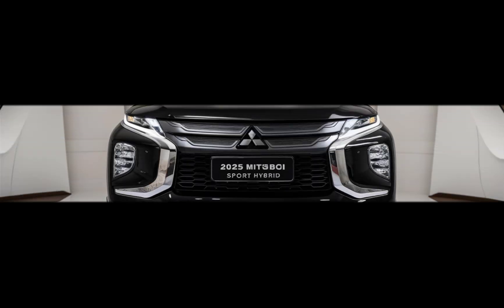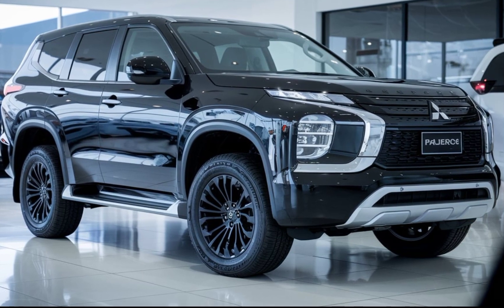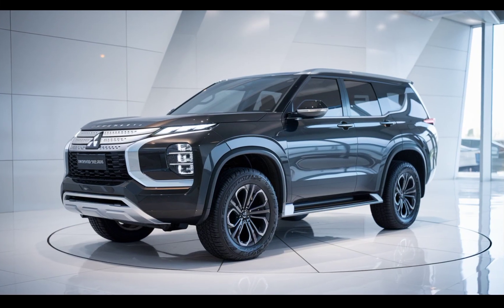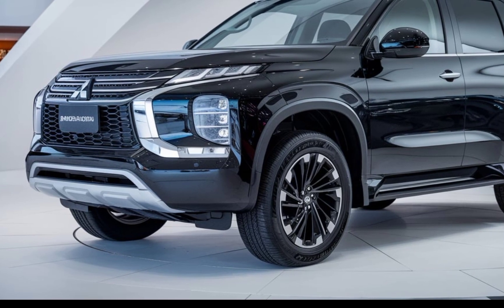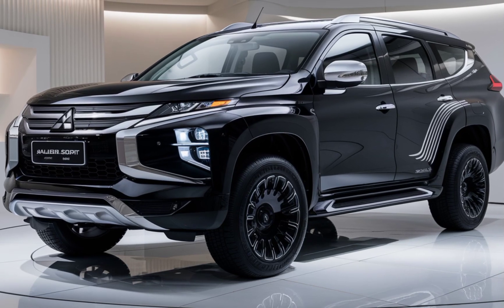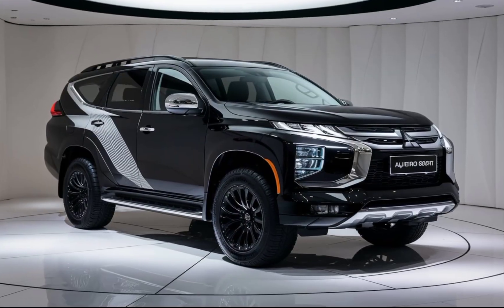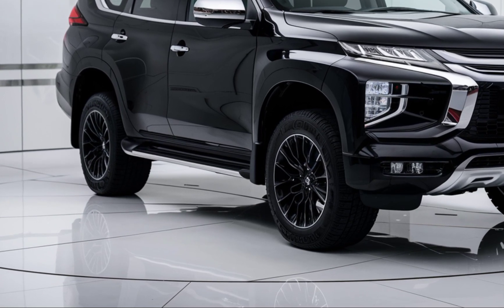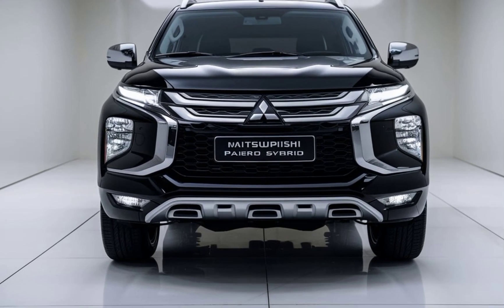Unleashing Power: Mitsubishi Pajero Sports Hybrid Review & Test Drive!"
Description:

In this video, we dive deep into the Mitsubishi Pajero Sports Hybrid, exploring its design, performance, and off-road capabilities. Watch as we test its hybrid technology on various terrains, evaluate its comfort and features, and see how it stacks up against the competition. Whether you're a fan of the Pajero lineup or considering your next hybrid SUV, this review provides all the insights you need.

Cover title:

Mitsubishi Pajero Sports Hybrid: A Game-Changer for Off-Road Enthusiasts?""Exploring the Mitsubishi Pajero Sports Hybrid: Performance & Features Review""Mitsubishi Pajero Sports Hybrid: Hybrid Power Meets Rugged Design""Top 5 Reasons to Consider the Mitsubishi Pajero Sports Hybrid in 2024""Mitsubishi Pajero Sports Hybrid Review: Is It the Best of Both Worlds?""Off-Road Testing the Mitsubishi Pajero Sports Hybrid: How Does It Perform?""Mitsubishi Pajero Sports Hybrid Unveiled: What You Need to Know""Hybrid vs. Traditional: Comparing the Mitsubishi Pajero Sports Hybrid""Inside the Mitsubishi Pajero Sports Hybrid: Advanced Tech and Comfort Features""The Mitsubishi Pajero Sports Hybrid: A Comprehensive Road and Trail Test"